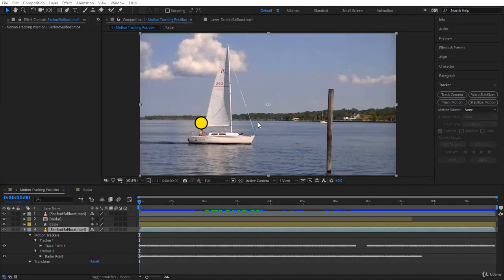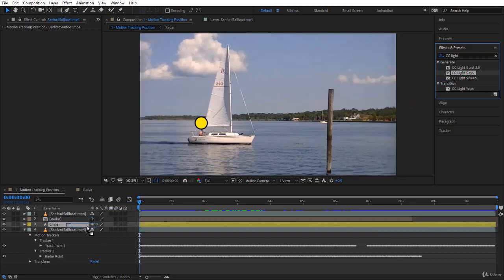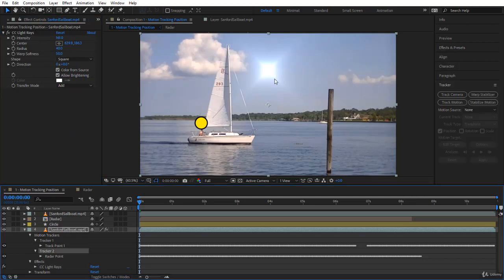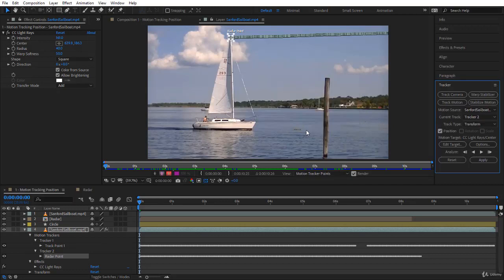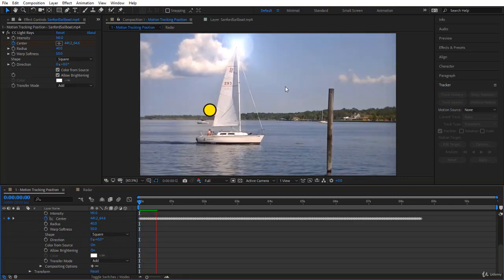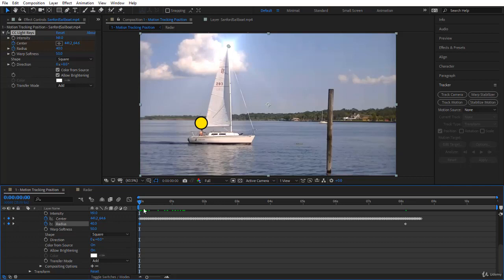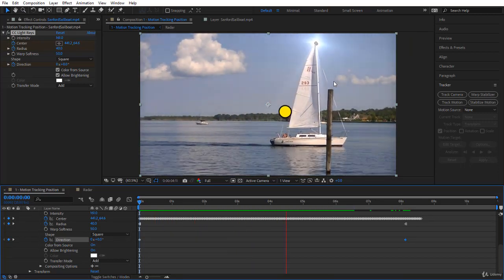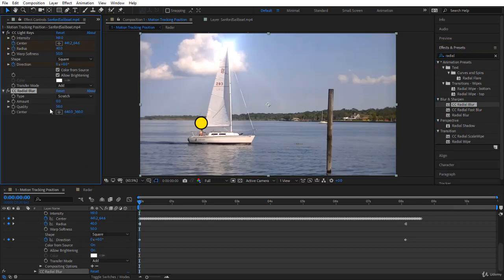6 How to Attach Effects